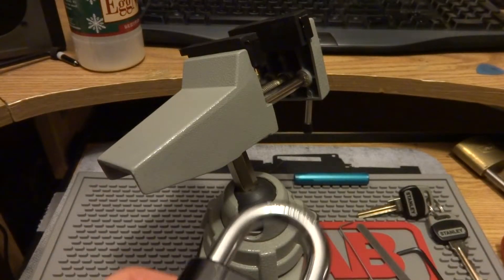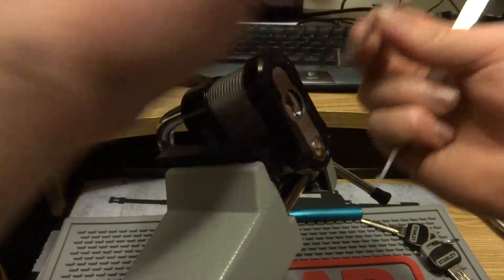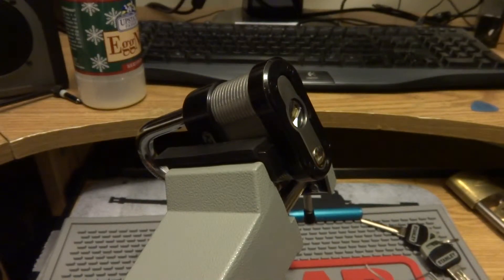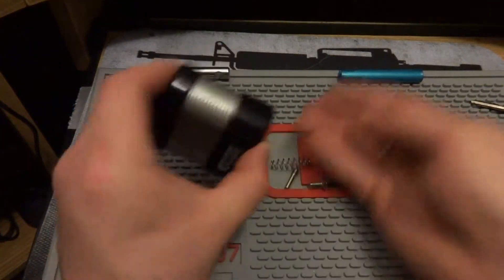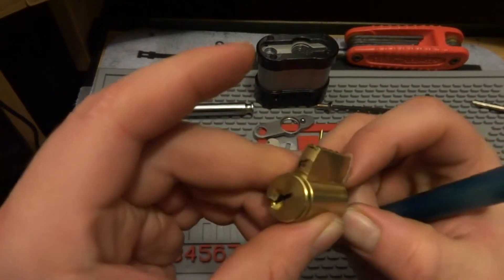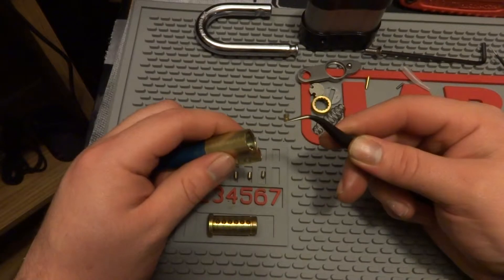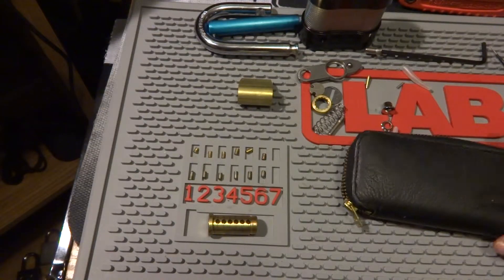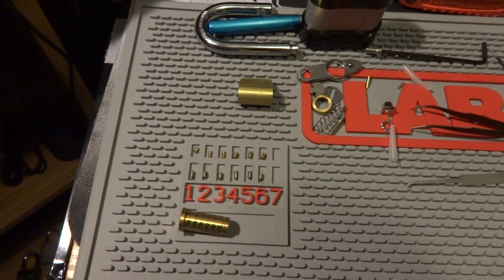(22) Stanley Lock SPP and gutted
Stanley 6 pin lock single pin picked and gutted. Complete disassembly.